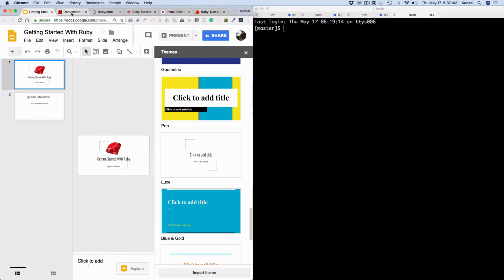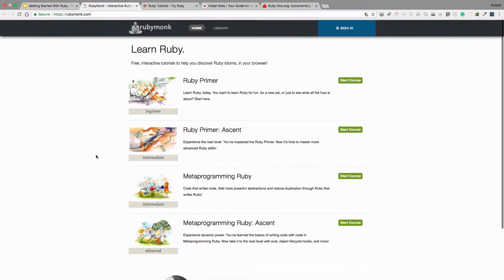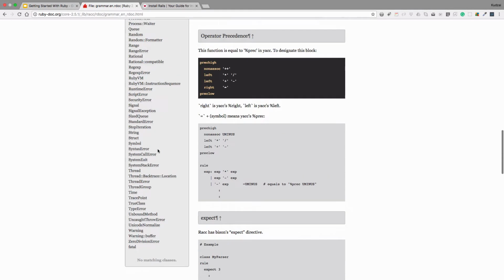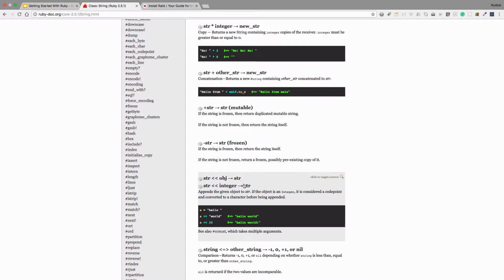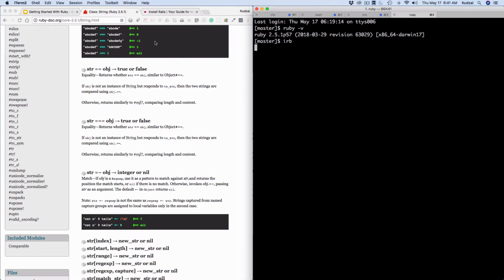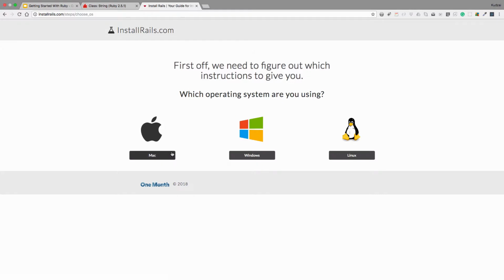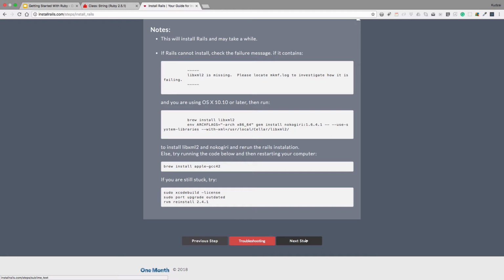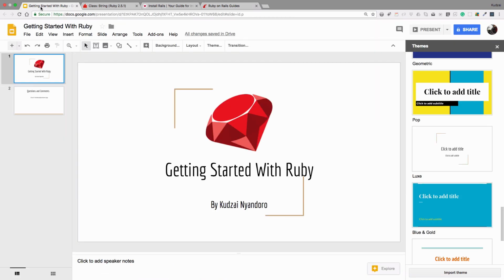Getting Started With Ruby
Learn to program with Ruby